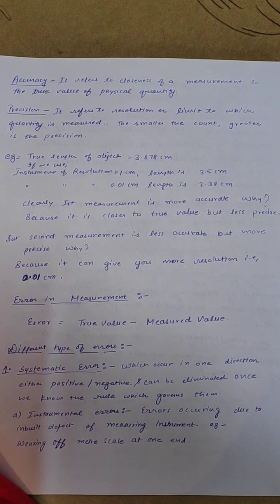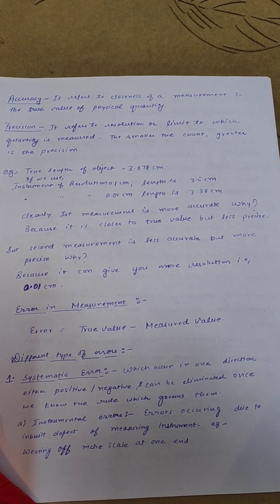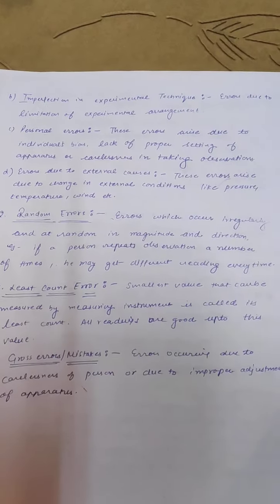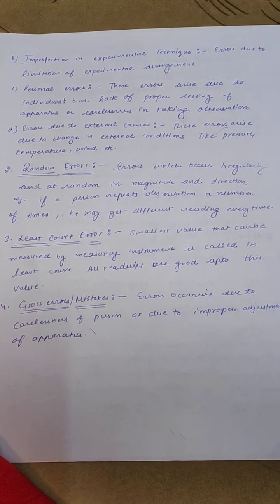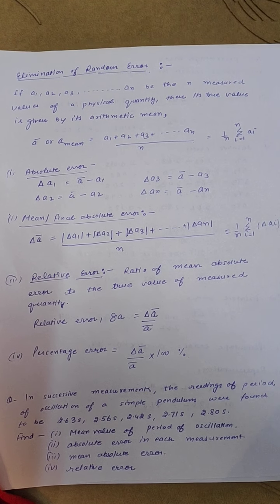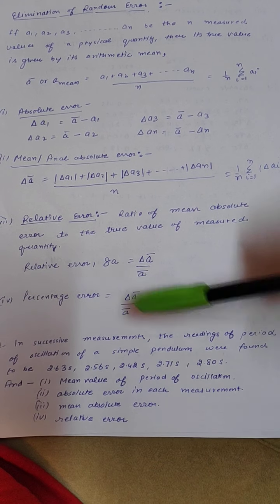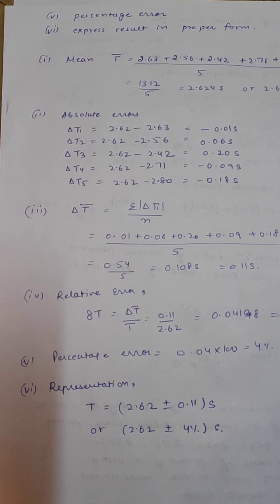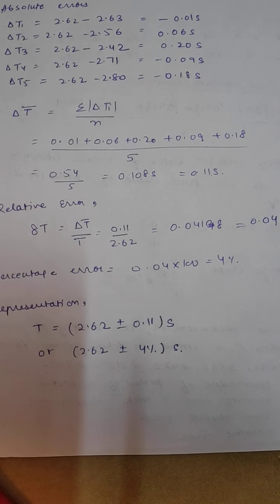class11 chapter 2 part 7